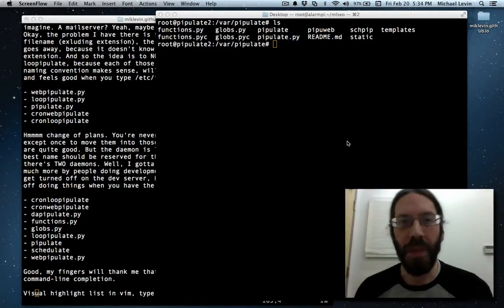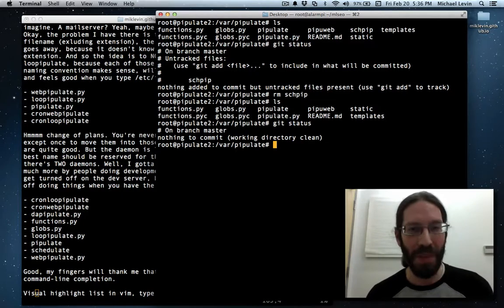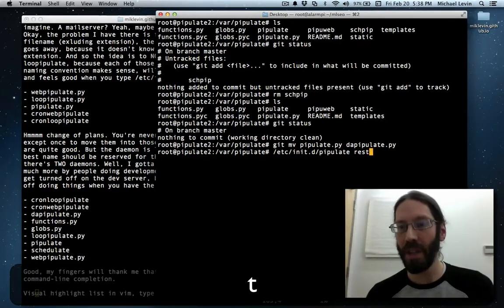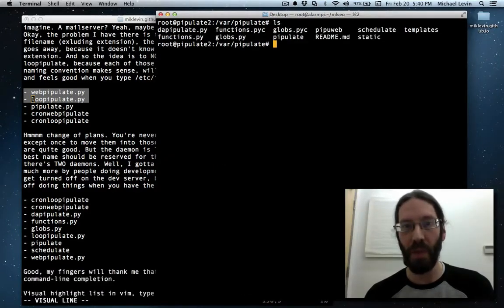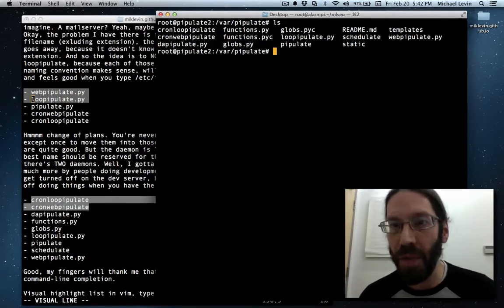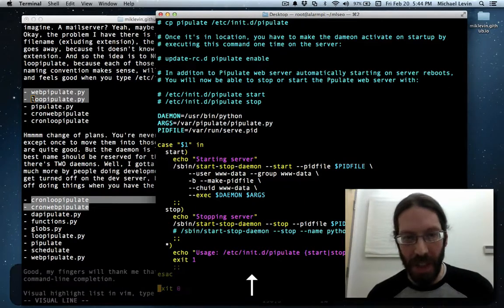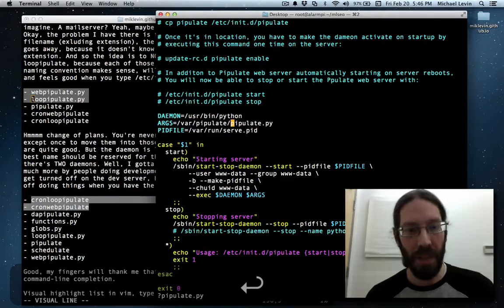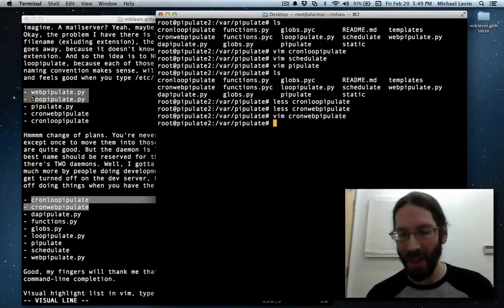File Naming Conventions = Most Important Thing (git mv)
In this video I deal with the fact that I'm putting a webserver, a scheduled job, the start-stop daemon file for each, and cron job to keep it all running in the same git repository on Github. Covers such topics as using git's built-in mv (move file) command.